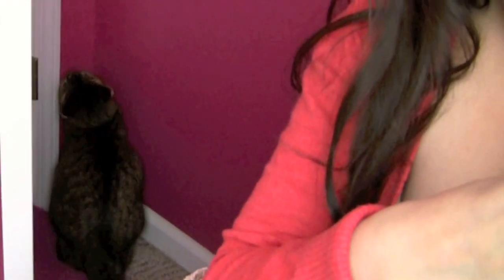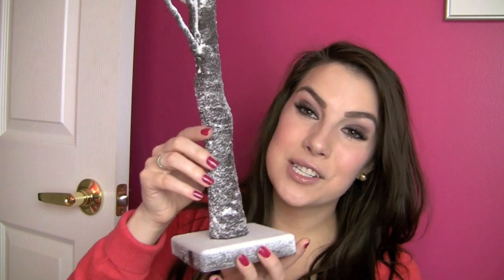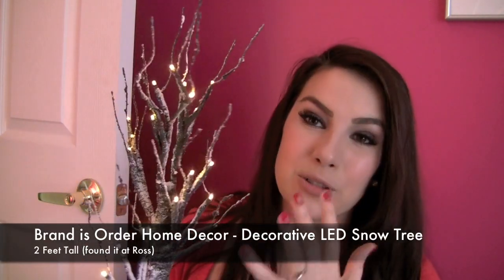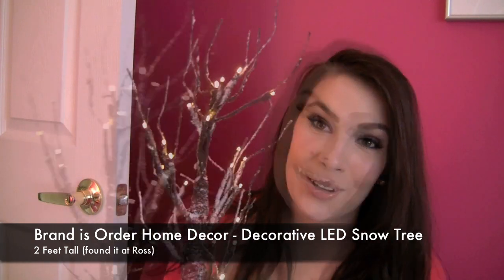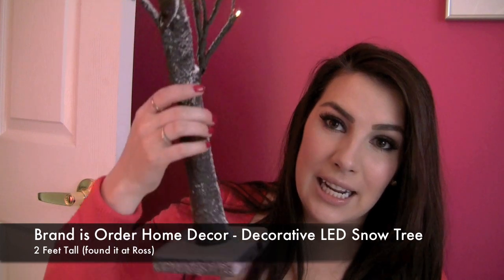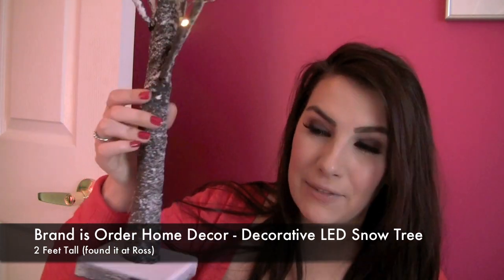Stuff I Love! Fall Favorites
Recipes mentioned...

*NEW* Holiday Beauty Headquarters board on Pinterest
(every blog or video that I've done on a 2013 Holiday kit or palette)

My info:

Sweater- Target
Tank Top- Kmart
Nails- Clinique A Different Nail Enamel in Limited Edition Cosmo Chic
Eyes- ELF 32 Color Geometric Shadow Palette (found at Target)
Lips- NYX Butter Gloss in Tiramisu